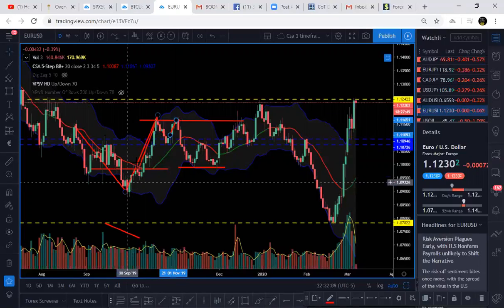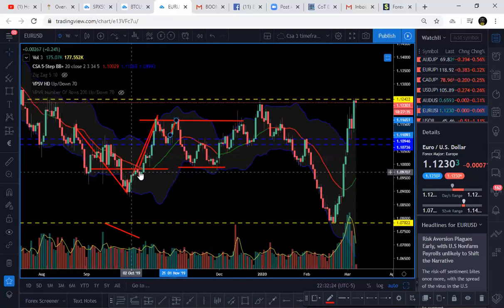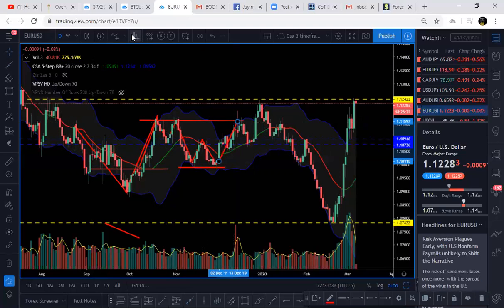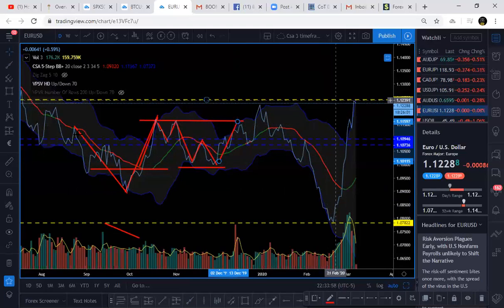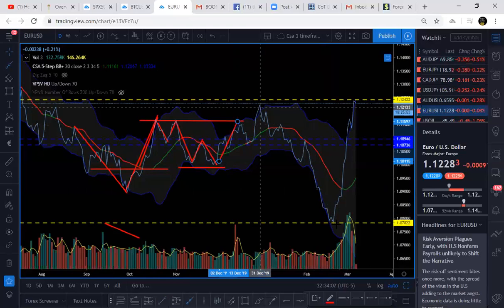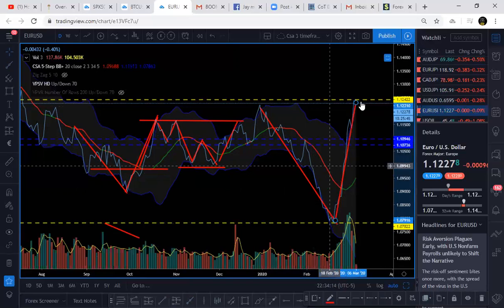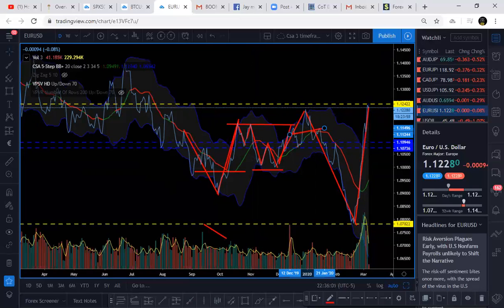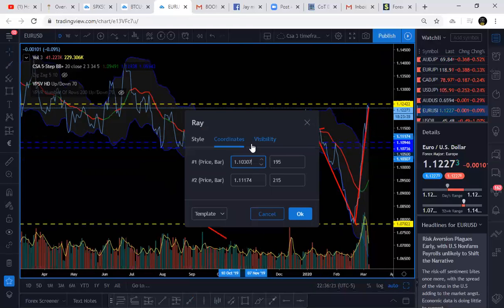Forex (Trading as Simple As ABC) Strategy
Snippet Of Our Alphabet Soup Trading Method